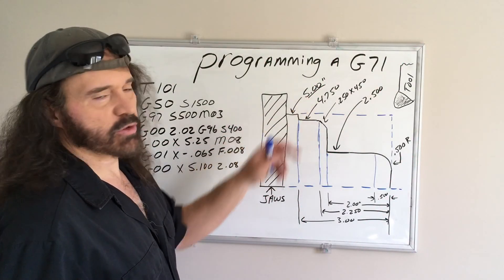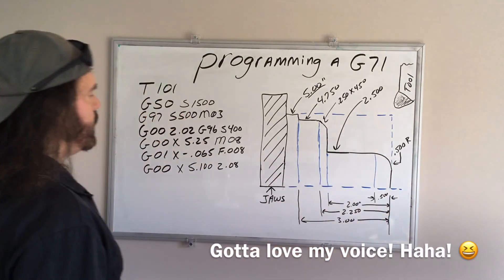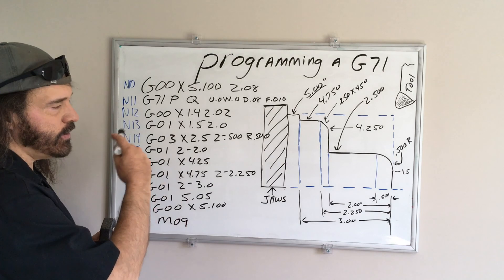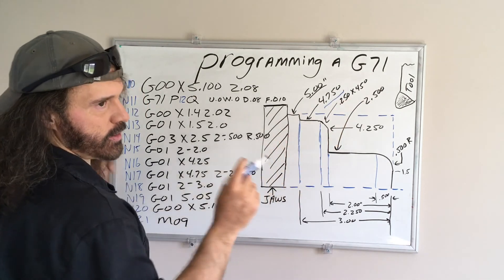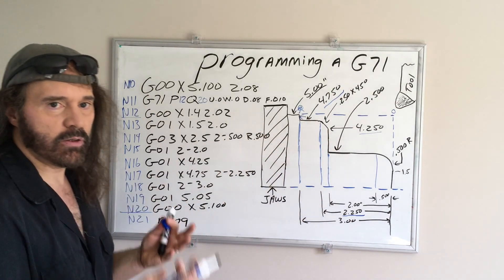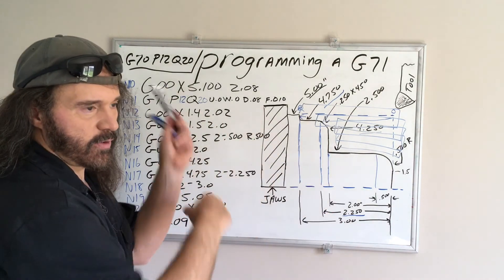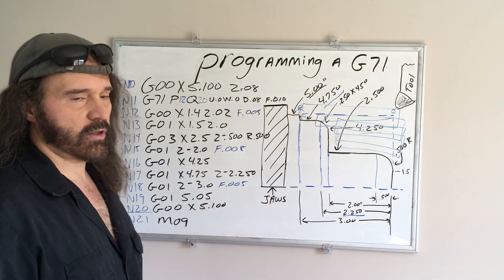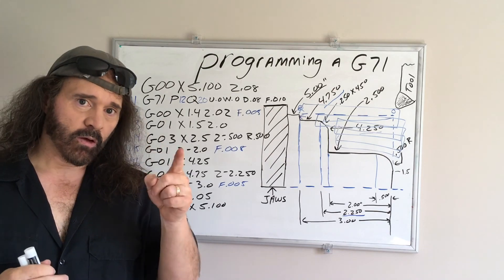Programming a G71 canned cycle - HAAS CNC Lathe for beginners / Intermediate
I manually enter new programs at the machine and that's kind of what this video is all about.  Most places now probably have a dedicated person for writing programs and drawing blueprints...but, If you are just starting out and need to learn how to program by hand, I hope this helps :-)

In this video, I will explain how to program a G71 canned cycle. A G71 is a stock removal canned cycle that I use all the time in programming. I know this video is kind of long, but I wanted to make sure I explained it clearly :-) Hopefully it will make sense after you watch me ramble on. ha!!

I realize this may be a more advanced video for beginners. but, I still figured it could help out.